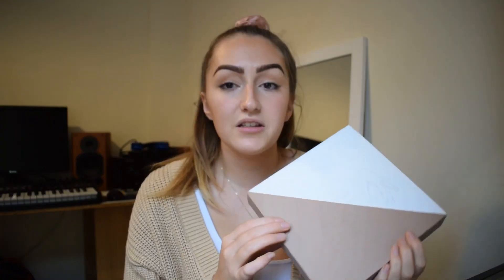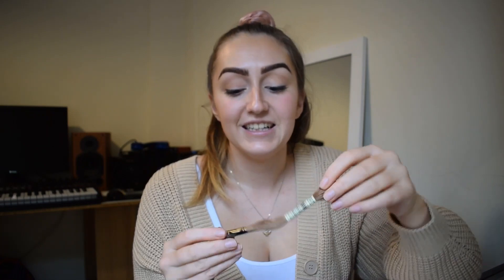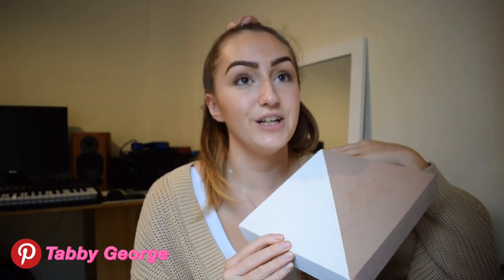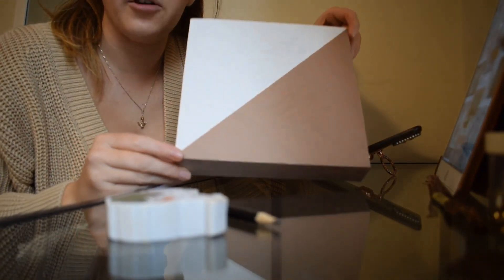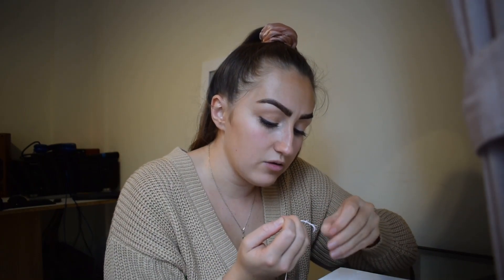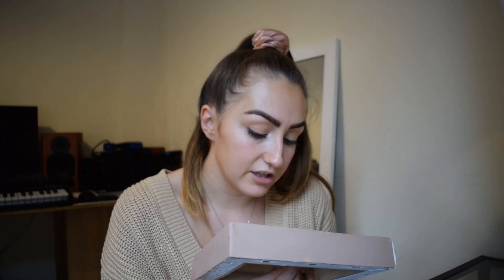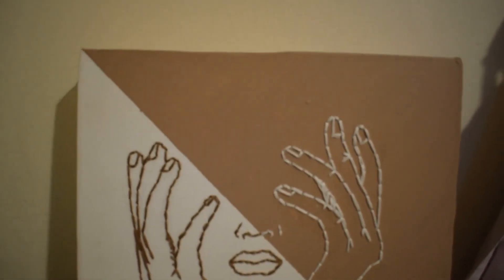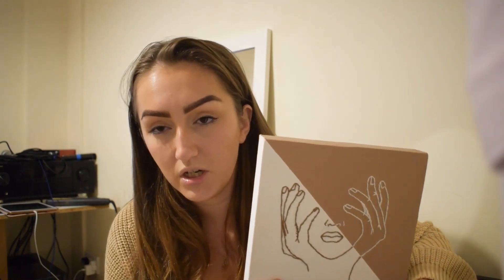Line art embroidery and painting canvas DIY TIK TOK TREND SEE THE RESULTS OMG tutorial/how to video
Hey guys this is the tutorial for canvas sewing art using embroidery thread on canvas and acrylic paints. See how mine turned out!

Socials below to see my art and inspo for this might help you (follow me too;))

you need:
-a canvas
-acrylic paints
-paintbrush
-pencil
-a rubber (if youre as bad as i am)
-embroidery needles
-standard cotton embroidery thread or knitting wool
-scissors
-(or a printer if you want to print off the image instead of draw!)

Hope you guys enjoy let me know if you have any questions, and tell me what you think!

Would love a like and sub if you guys are feeling it:*